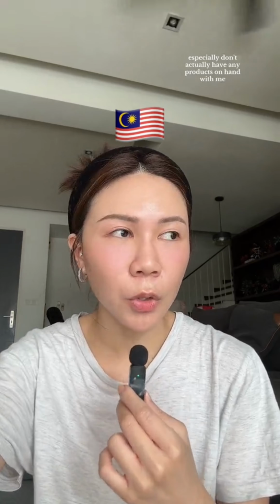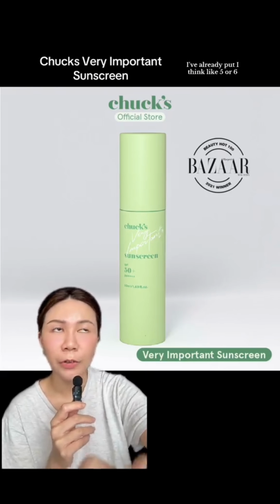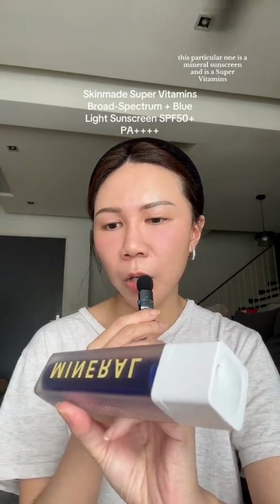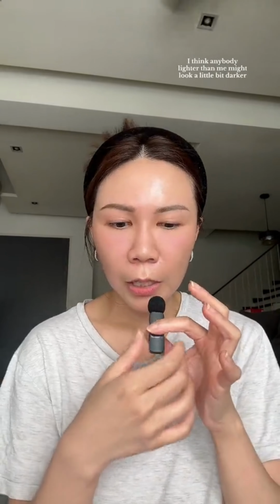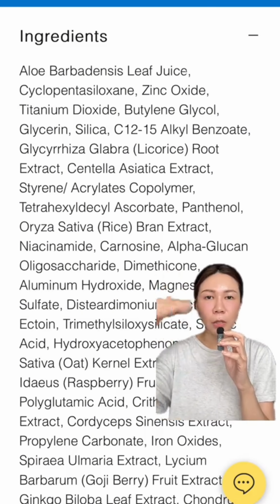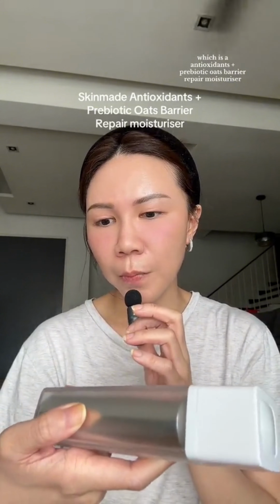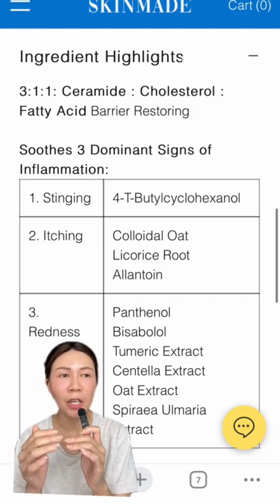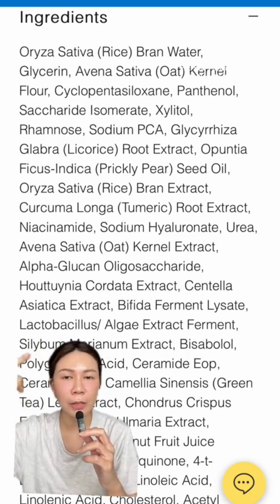Underrated Southeast-Asian Skincare Brands: Malaysia 🇲🇾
SEA Beauty for the tropical, humid climate girlies: first up 🇲🇾